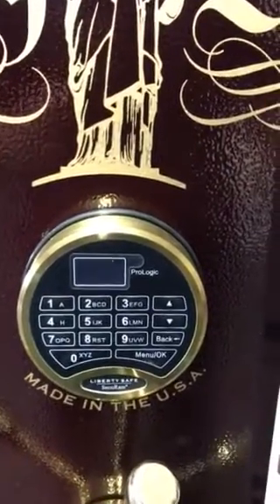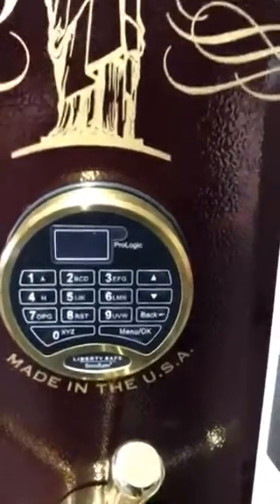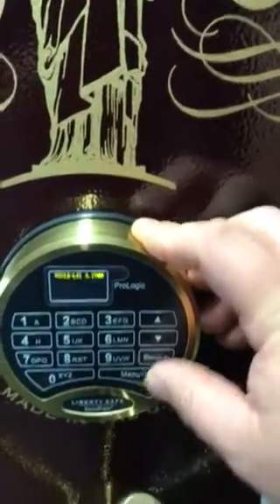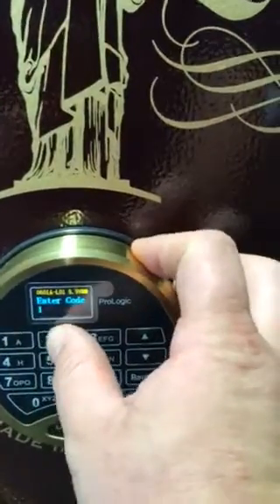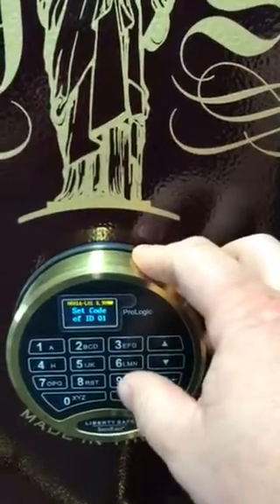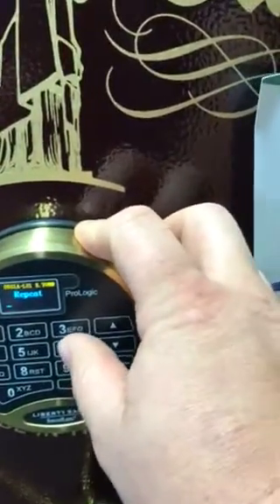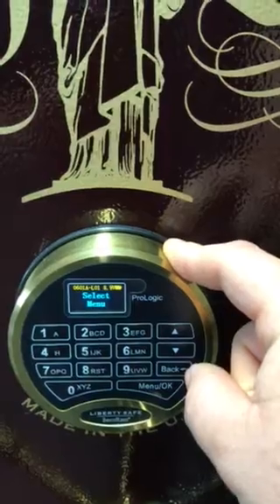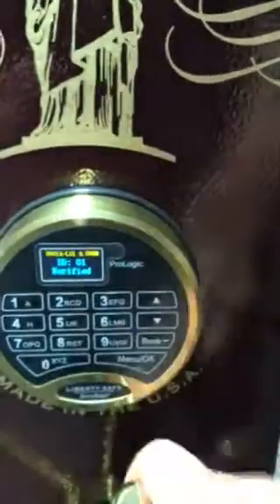Changing electronic lock combination on liberty safe with prologic Lock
Quick video to show how to change your code in a Liberty safe with a securam prologic Lock